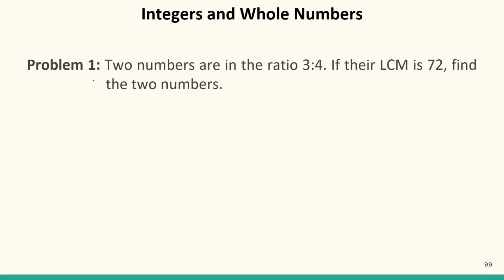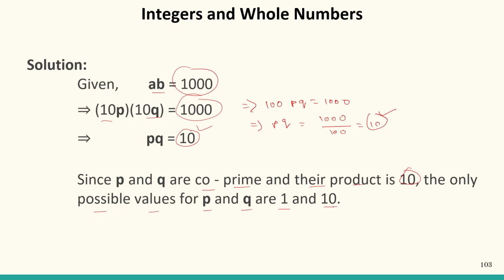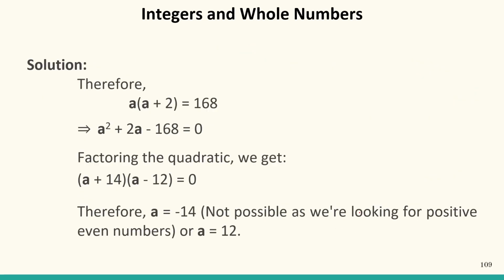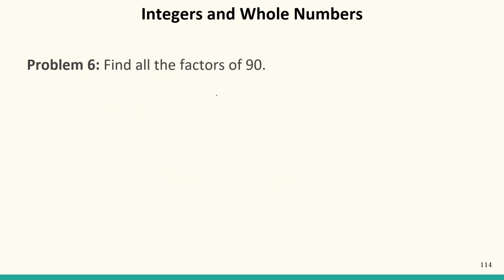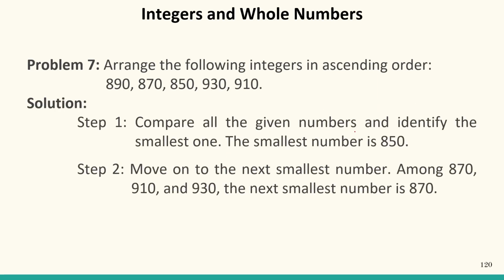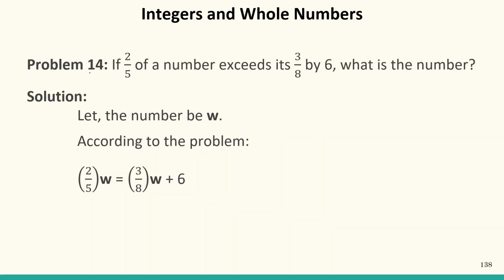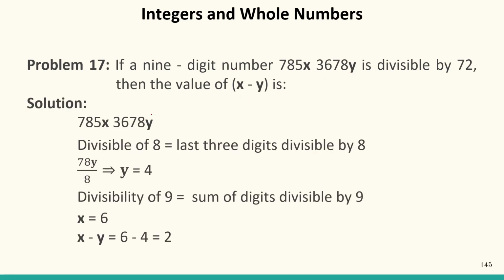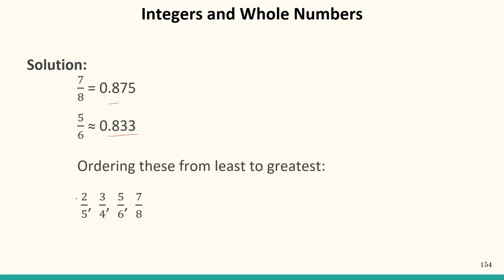Integer And Whole Numbers 4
In this video we have discussed about types of number and operation on integers and whole numbers

📡 Key Features:
Syllabus-focused Content